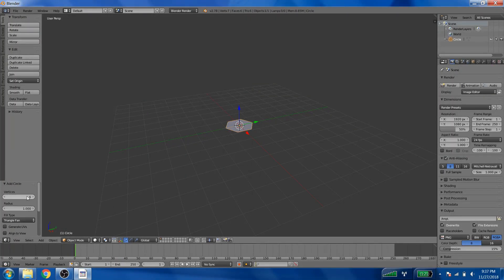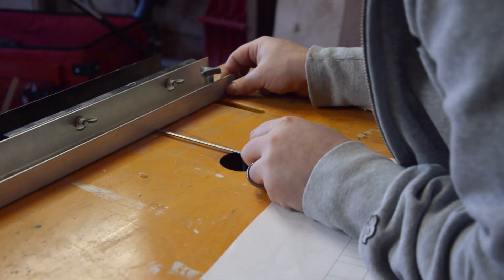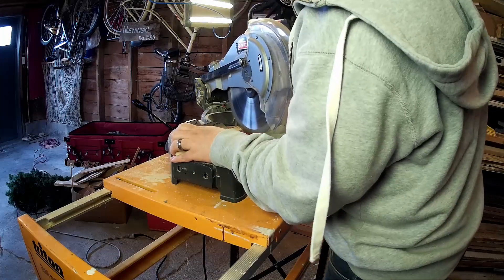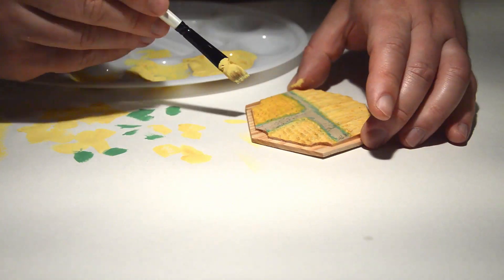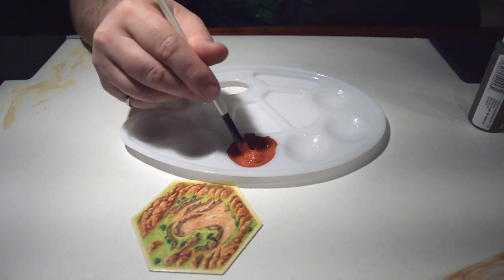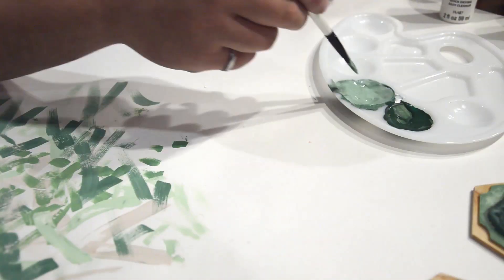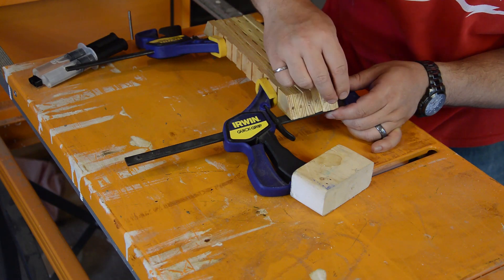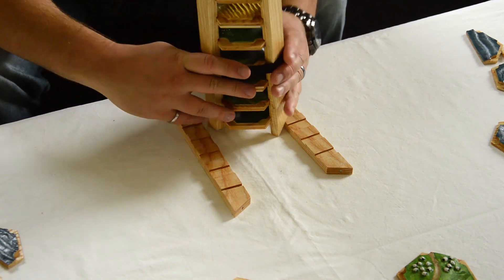Solid Wood 3D Catan Board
I love board games, but wanted a nice version that I could leave out on display with I'm not playing it.  Here is my Solid Wood 3D Catan board!

Ingredients
Ash wood board 1" thick
Wipe-on polyurethane

Tools
Latex Gloves
Paint brushes